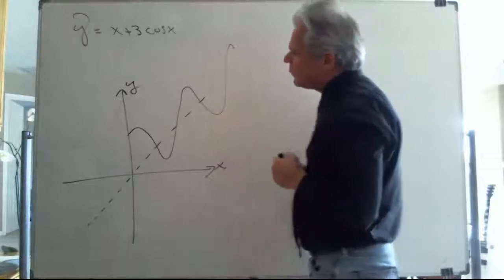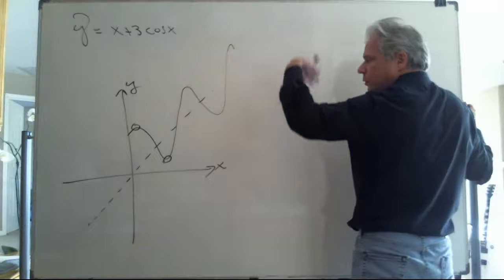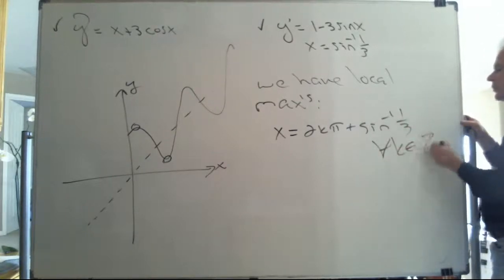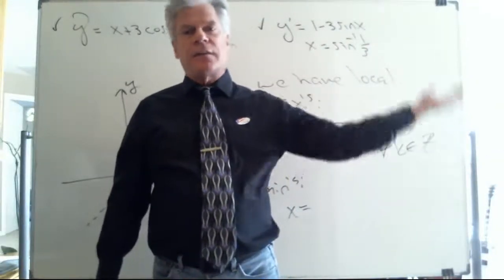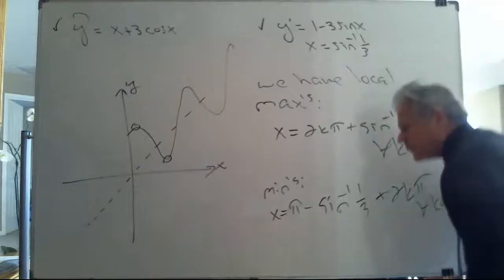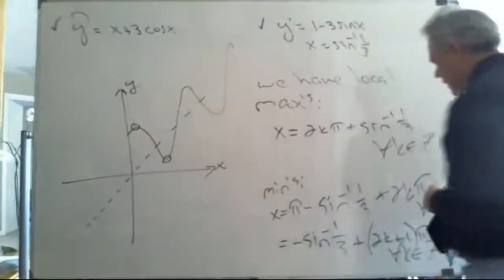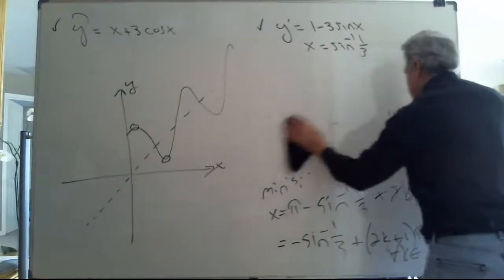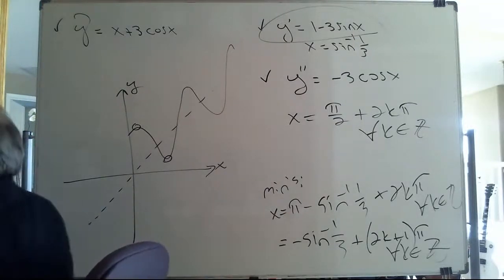Math 30, How The Derivative Affects The Graph 3